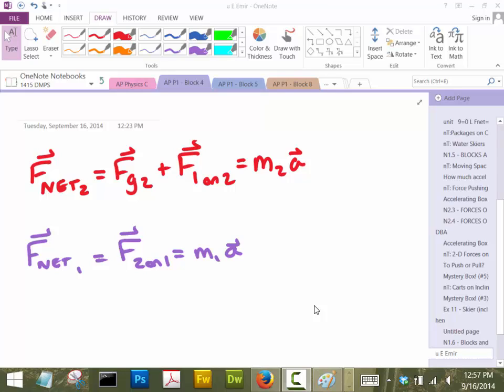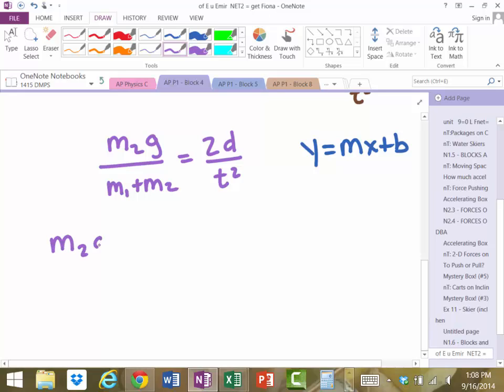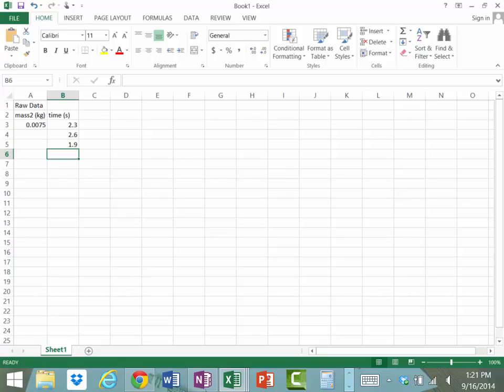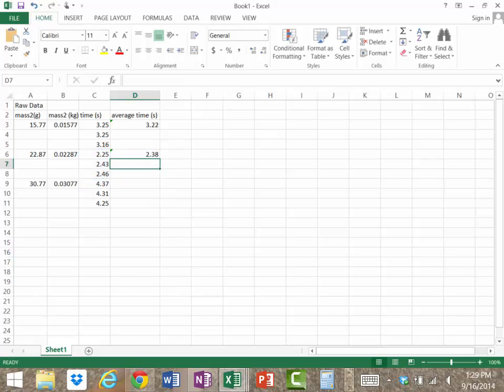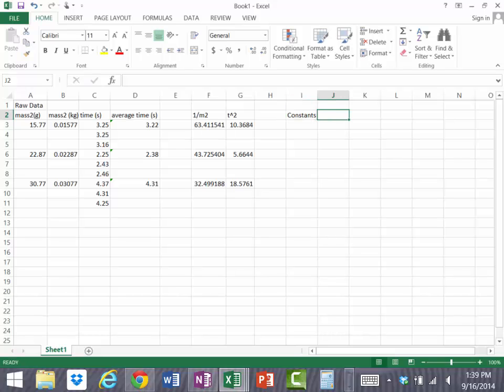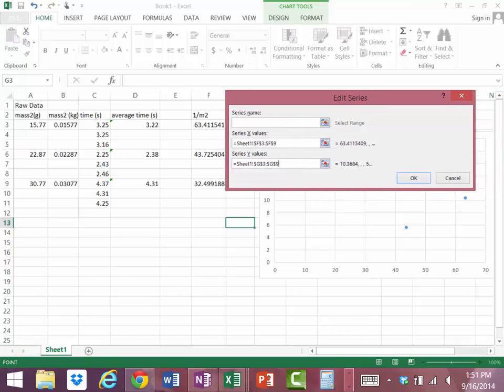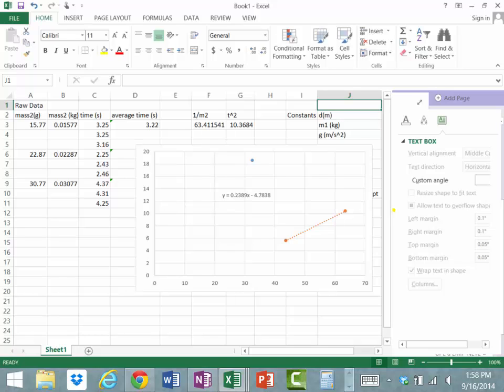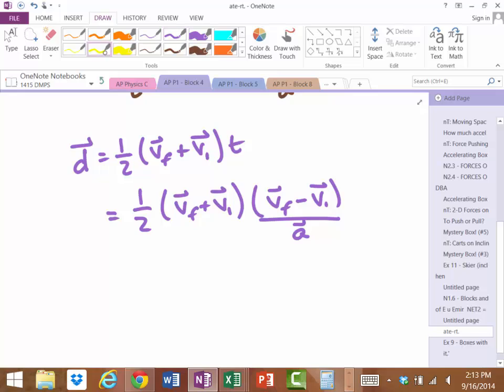AP1 9 16 14 Atwood's Data Analysis EXCEL INFORMATION!